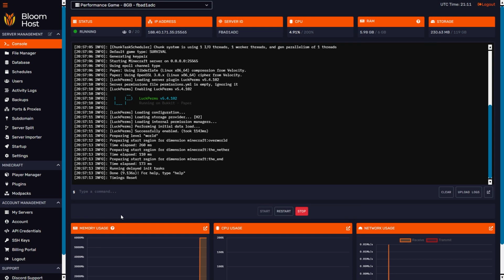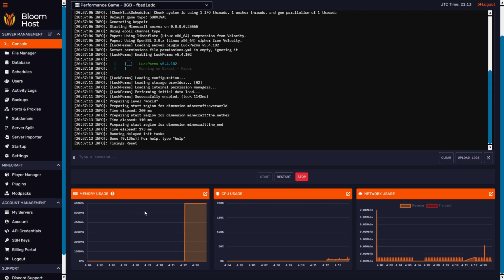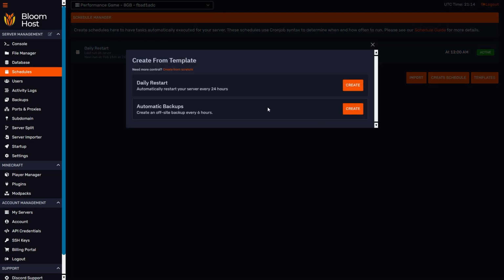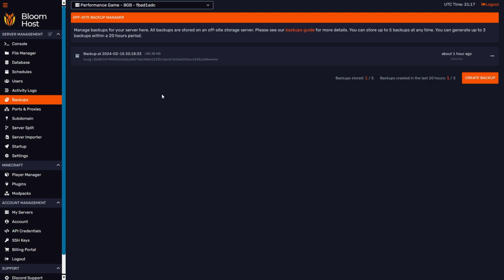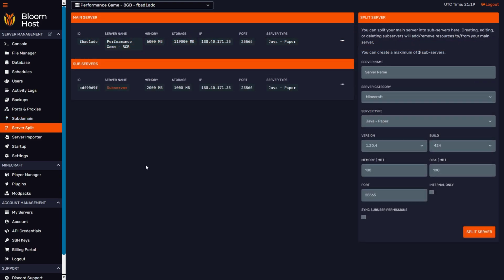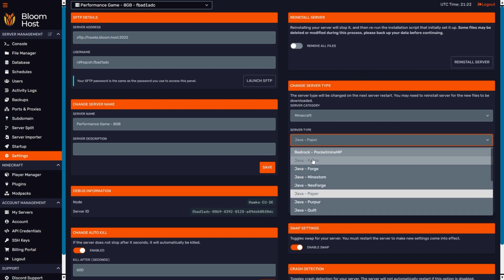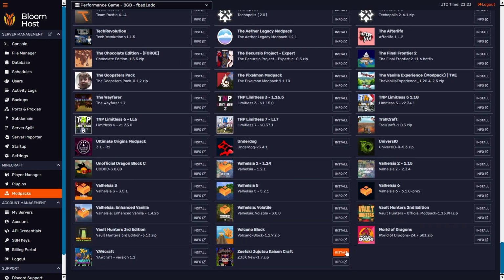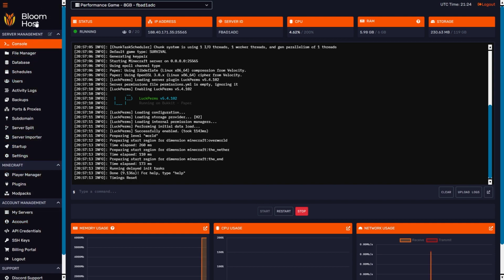How to Use DuckPanel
DuckPanel is our custom server panel built from the ground up, with exclusive features and customizations. Featuring a comprehensive web console and file management system, a server splitter, a modpack & plugin installer, database and built-in reverse proxy support, a subuser system, and much, much more, DuckPanel is your one-stop destination for managing your server like a pro.

Bloom Host offers the best value in high performance Minecraft, game servers, VPS, and bare metal dedicated servers.

Our mission is to continue to provide our high-performance game hosting and Virtual Private Servers to both gamers and non-gamers, at affordable and sustainable prices. We only work with top-rated and reliable datacenters and hardware vendors to give you the best performance, up-time, and overall experience. We top all of this off with excellent customer service.